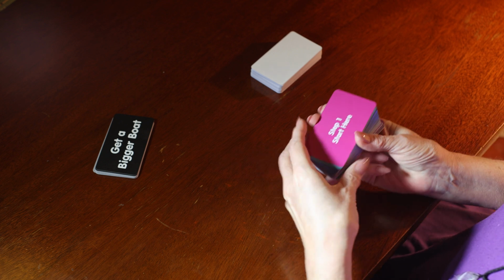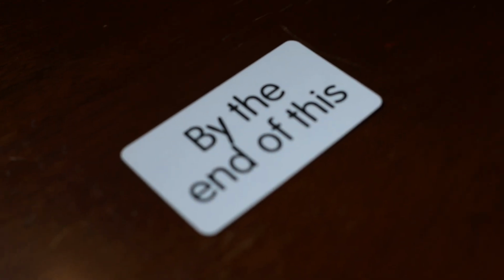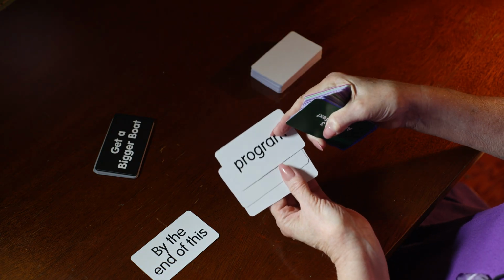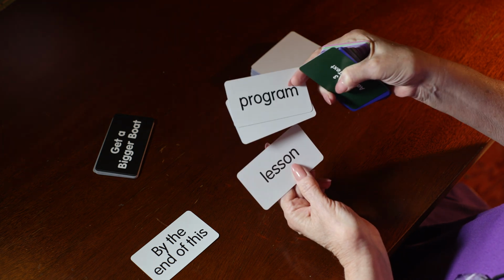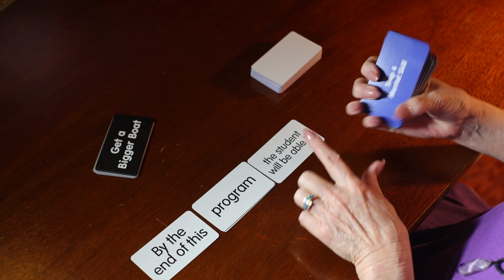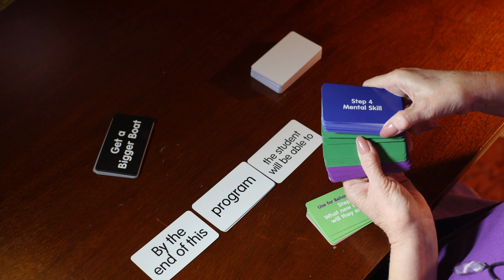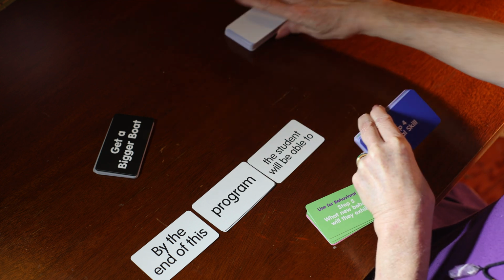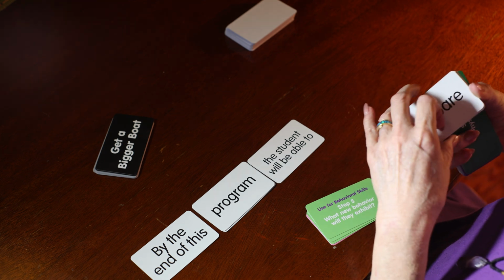Using the Beginner Course Creation Card Deck